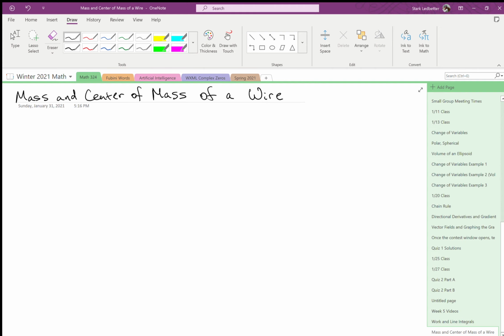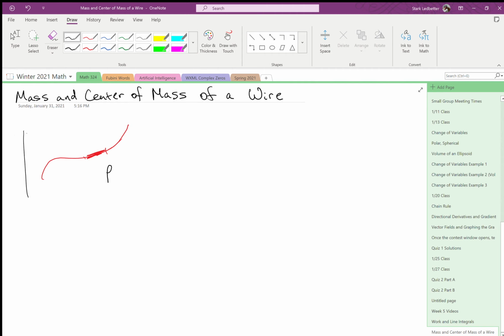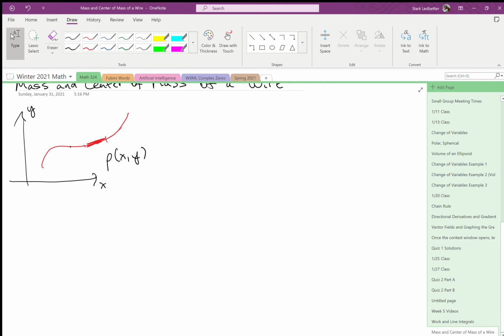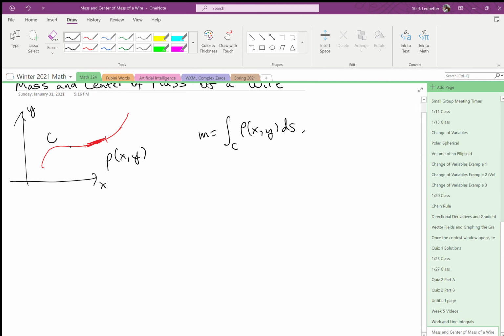Mass and Center of Mass of a Wire